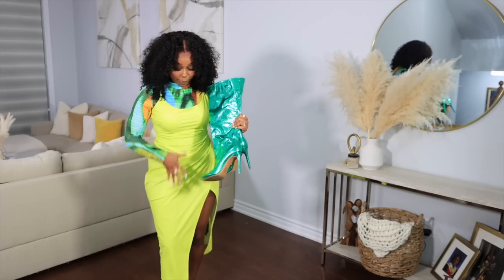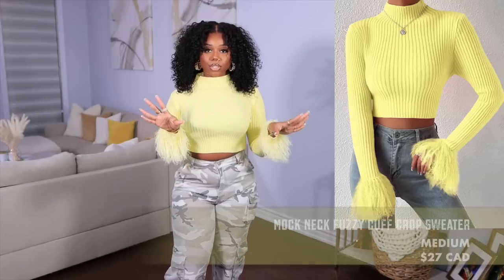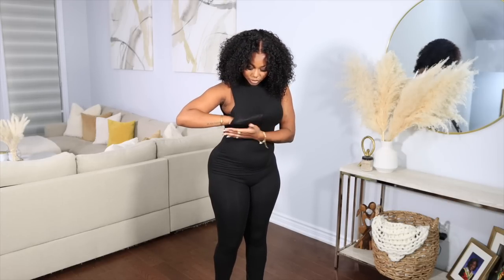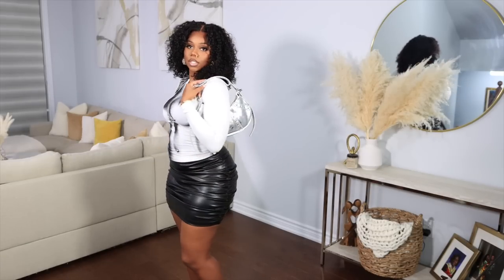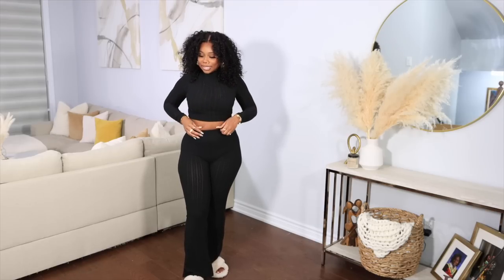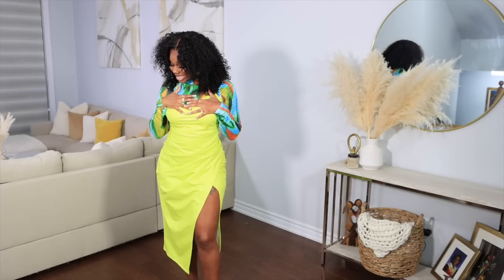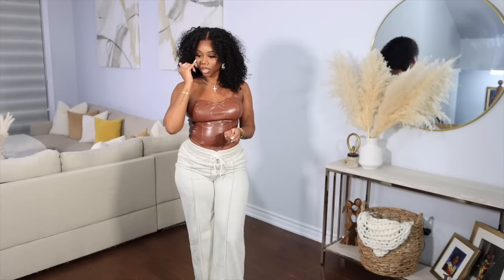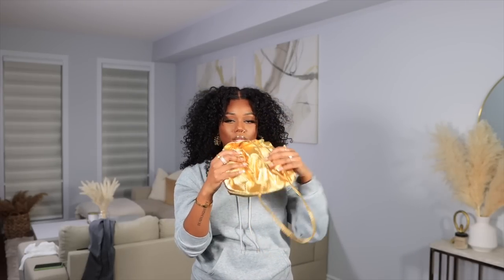HUGE SHEIN TRY ON HAUL (20+ ITEMS) | 2023 WINTER/SPRING ESSENTIALS | CHEV B.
Affordable Shein WINTER/SPRING clothing try-on haul for all body types! This try on haul features the summer must haves and trendy 2023 clothing including Shein denim jeans and accessories. The size, prices, and fit is also included within the video!

Nationality: Jamaican
Based: Toronto, Canada
Age: 28